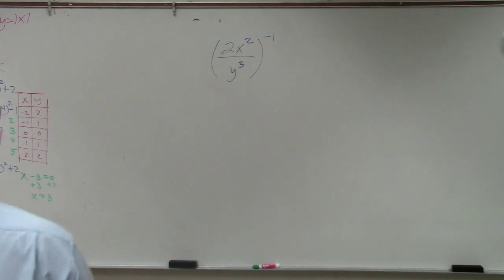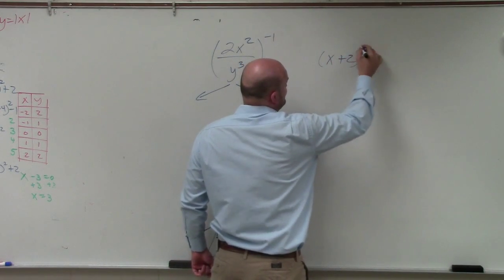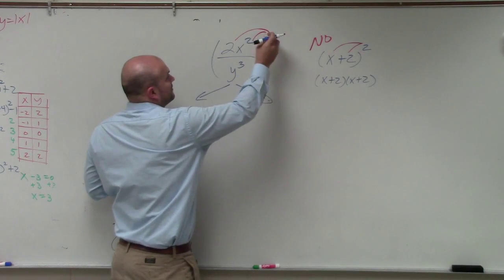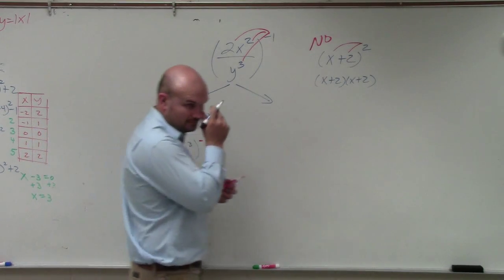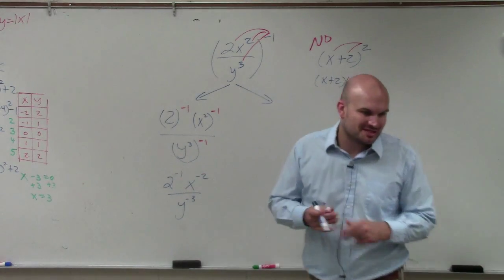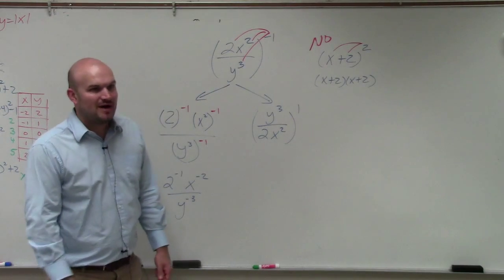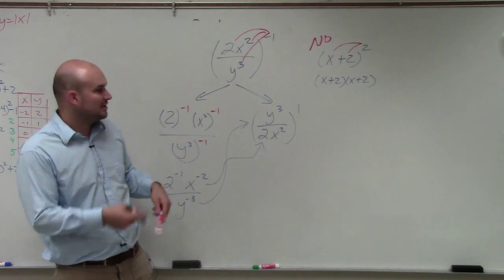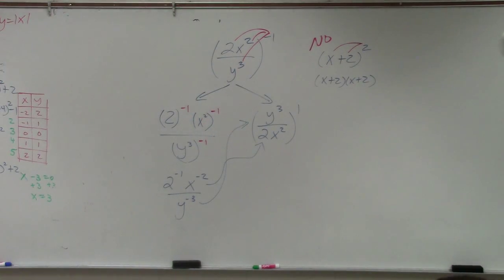Applying the reciprocal rule with negative exponents to simplify an expression